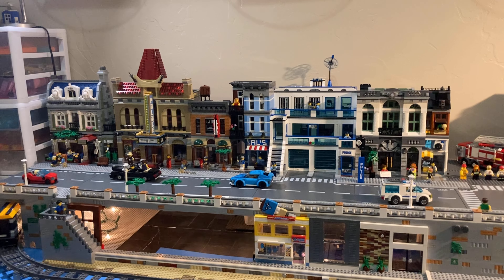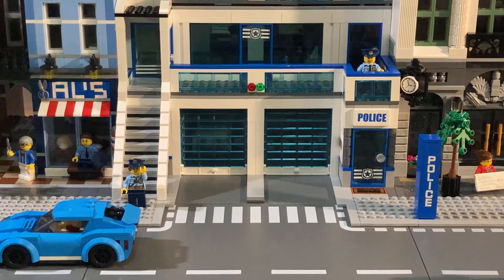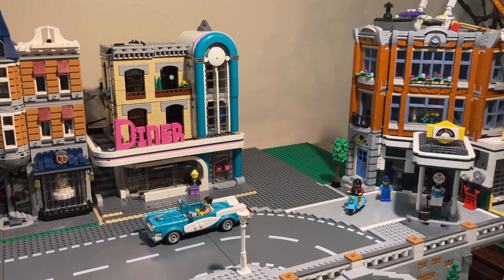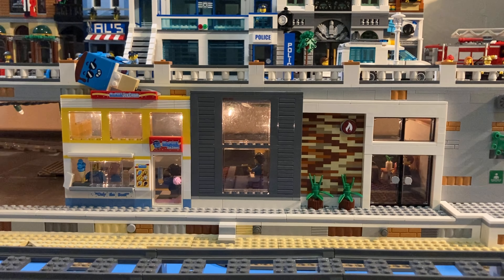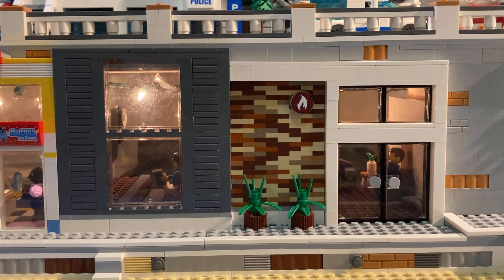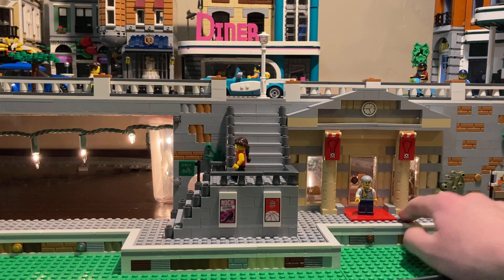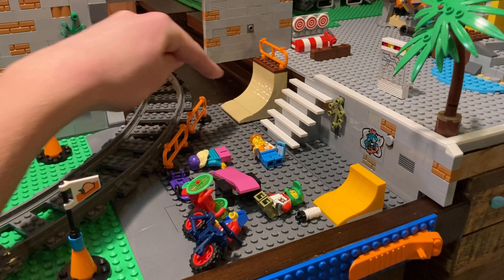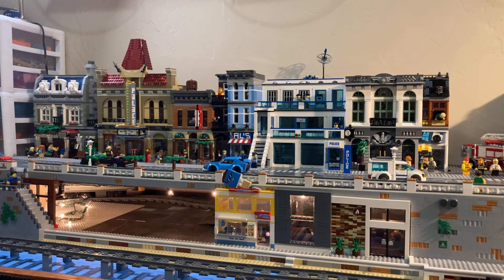LEGO City Update February 2021 Let There Be LIGHT!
With new storefronts, modular, and lights these city updates pack quite a punch! Hope you enjoy it!

👍 Be sure to like it!